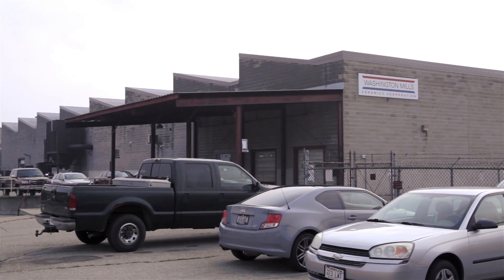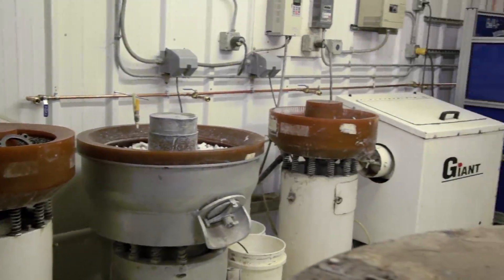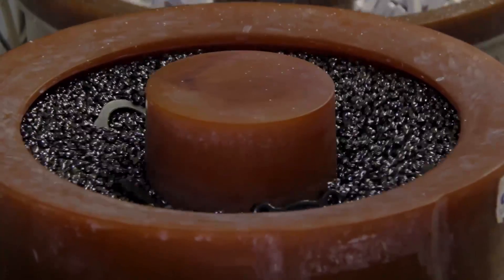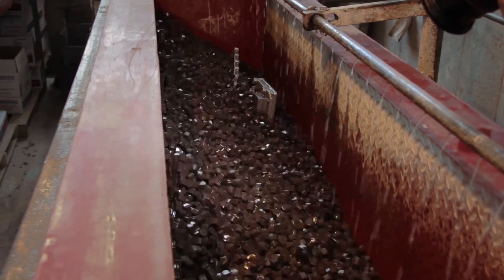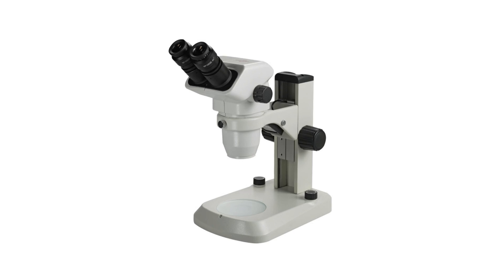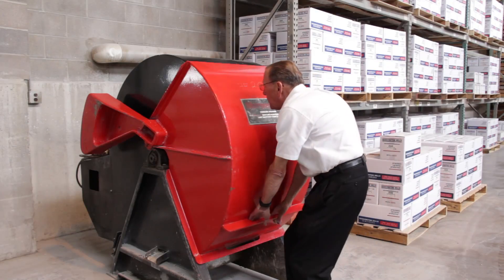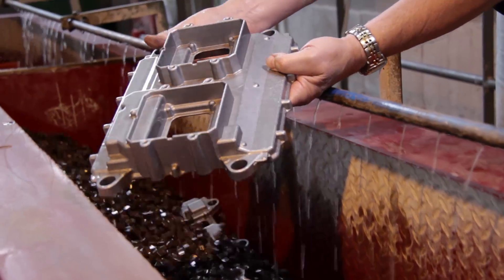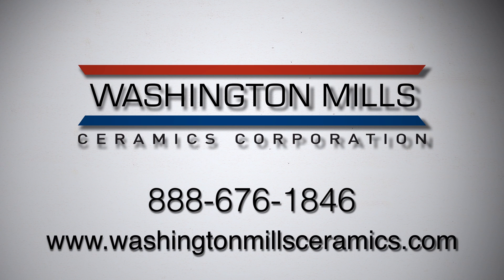Washington Mills Ceramics Parts Processing Laboratory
Washington Mills Ceramics Corporation, located in Sun Prairie, Wisconsin, is a leader in manufacturing ceramic media for mass finishing. Our manufacturing facility operates a fully staffed parts processing laboratory designed to assist our customers in creating media formulations specific to their mass finishing operation. If you have a part and know the finish you need, but are not sure what media and formulation to select, your first and last stop will be at our parts processing laboratory. This extraordinary service is offered at no cost to our customers. Mass finishing saves valuable time, increases efficiency, eliminates inconsistencies from processes such as hand polishing and deburring, and most importantly, reduces costs.